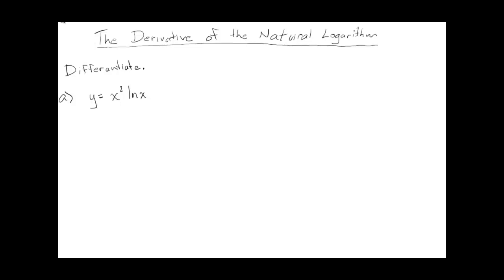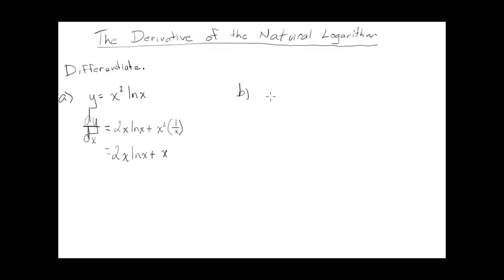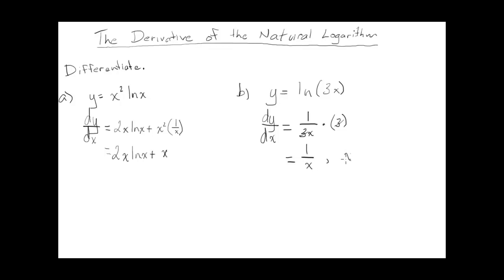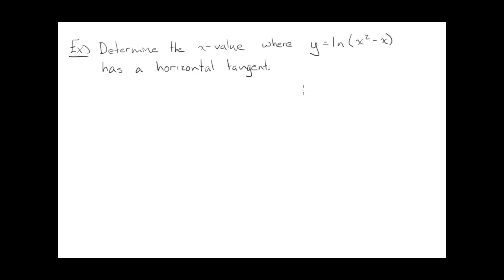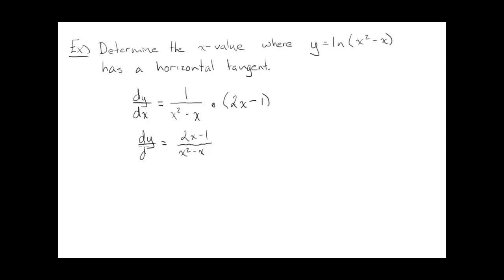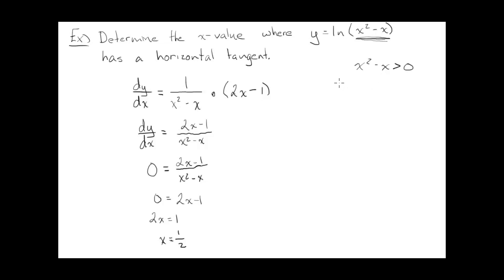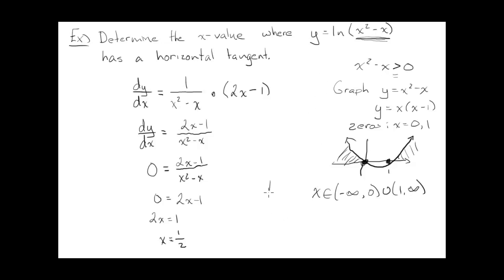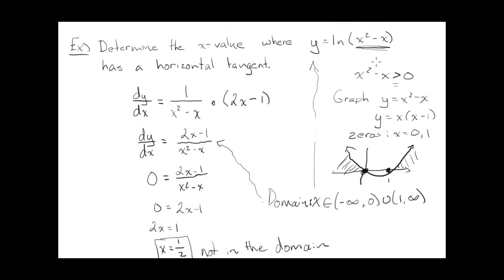Derivative of Natural Logarithm examples